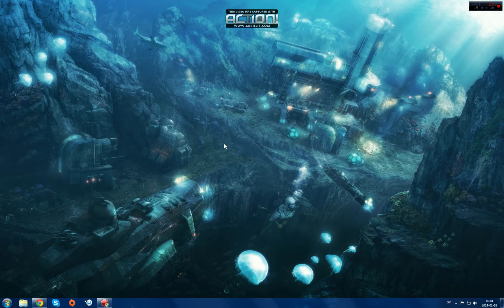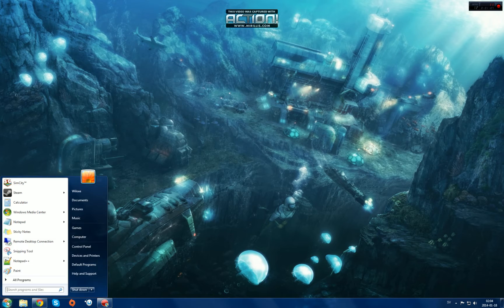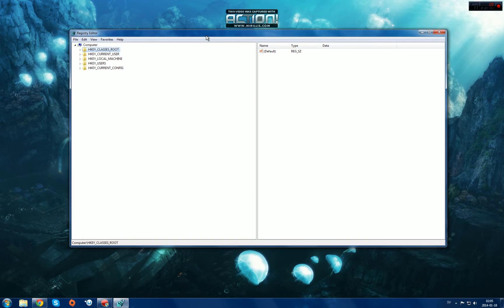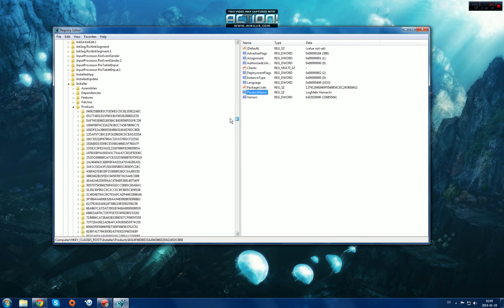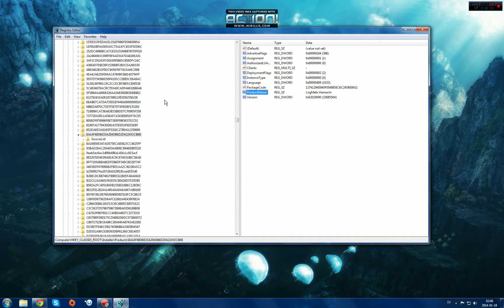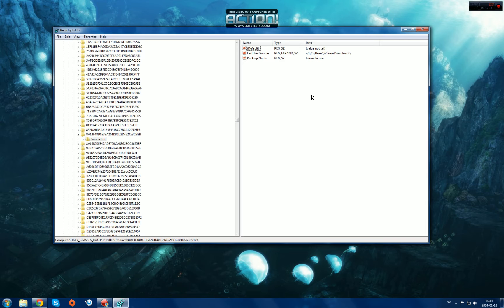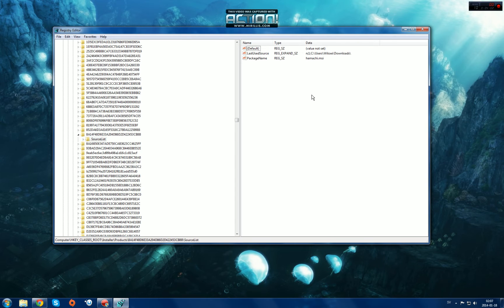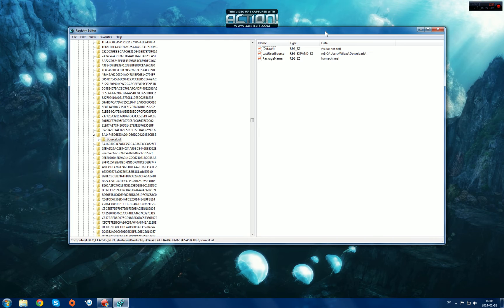Remake: How to fix hamachi-updater Uninstall/Install/Update Error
Note! This might not work on Windows XP!

This is a remake of the first video! Please post a comment of what you want to see next!

The program is called Regedit.

For Windows 8 users: YuriCraftPT commented and said that you have to search for Logmein Hamachi instead of just Hamachi. So if you can't find anything using word hamachi try Logmein Hamachi.

Also if you enjoy music I suggest you head over to plug and check it out! You can create a room or join existing ones and share music by becoming the DJ or listen to the DJ playing their music!